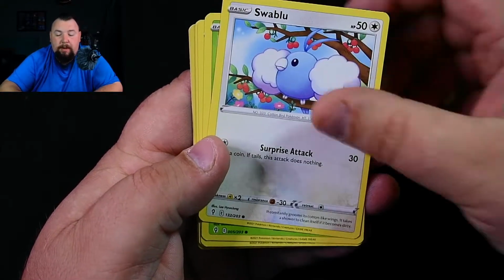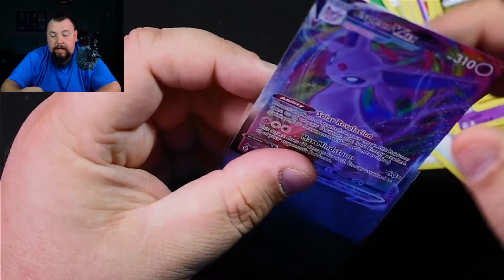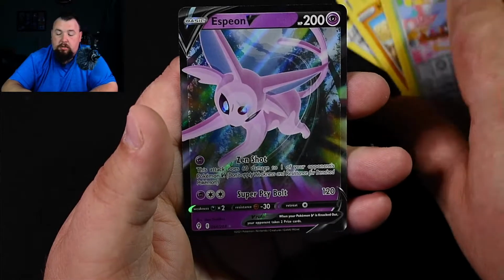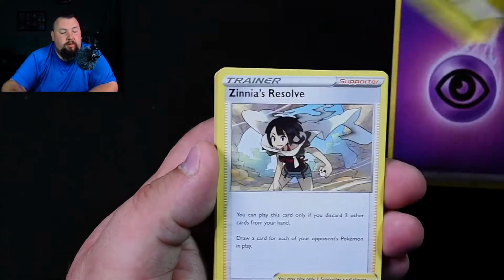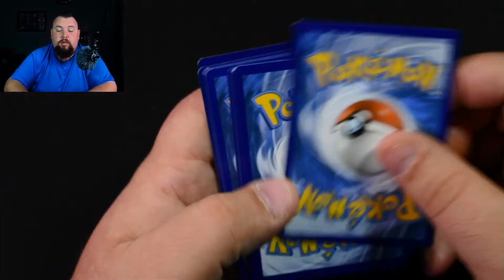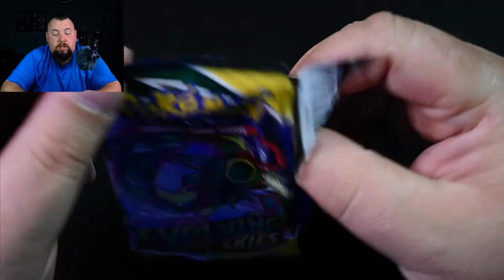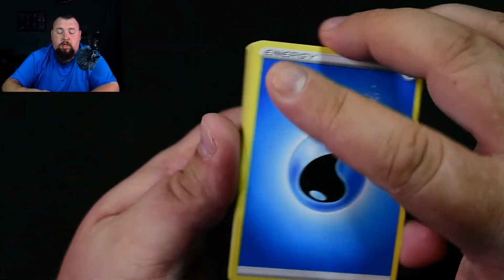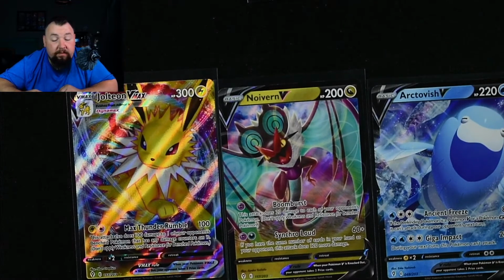Evolving Skies Booster, Box Part 2!!!!!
Opening the second half of our Evolving Skies Booster Box. Can we do better than the first half?!